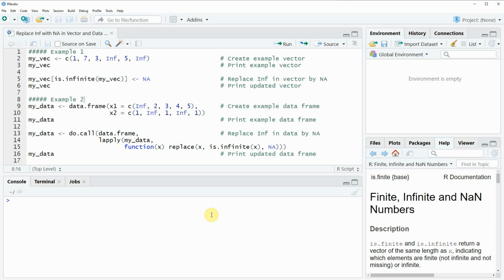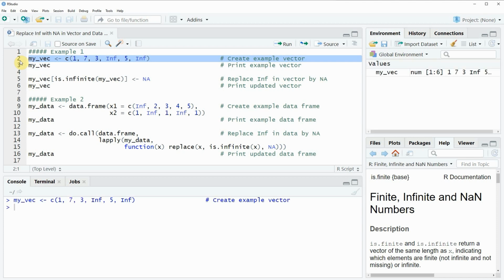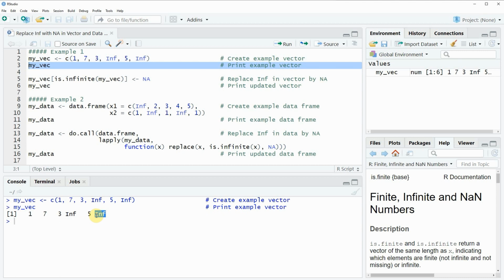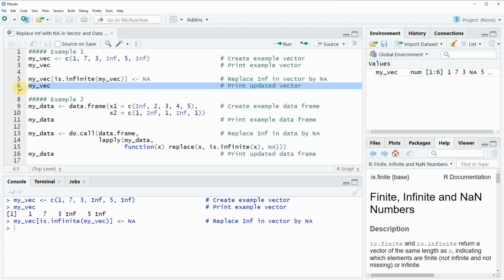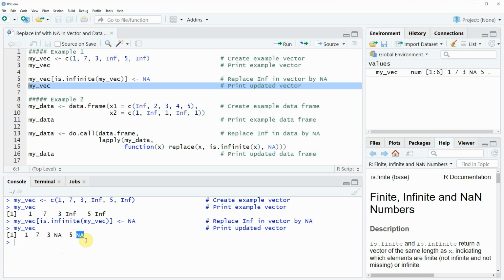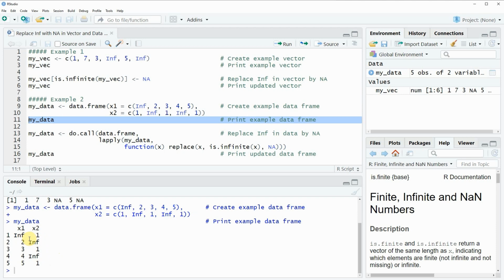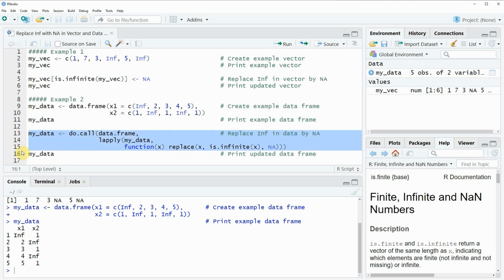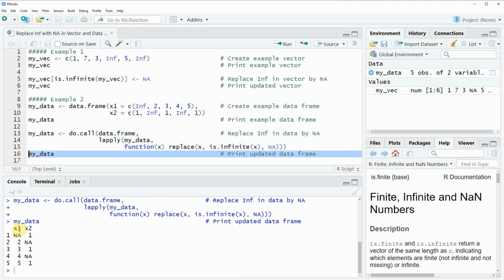R Replace Inf with NA in Vector & Data Frame (Example) | Clean Infinite Value | is.infinite Function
How to clean infinite values in the R programming language. More details
R code of this video:

Example 1
my_vec ‹- c(1, 7, 3, Inf, 5, Inf)                   # Create example vector
my_vec                                              # Print example vector

my_vec[is.infinite(my_vec)] ‹- NA                   # Replace Inf in vector by NA
my_vec                                              # Print updated vector

Example 2
my_data ‹- data.frame(x1 = c(Inf, 2, 3, 4, 5),      # Create example data frame
                      x2 = c(1, Inf, 1, Inf, 1))
my_data                                             # Print example data frame

my_data ‹- do.call(data.frame,                      # Replace Inf in data by NA
                   lapply(my_data,
                          function(x) replace(x, is.infinite(x), NA)))
my_data                                             # Print updated data frame